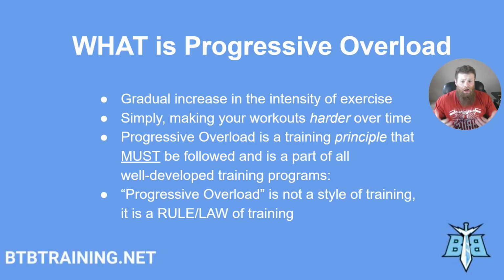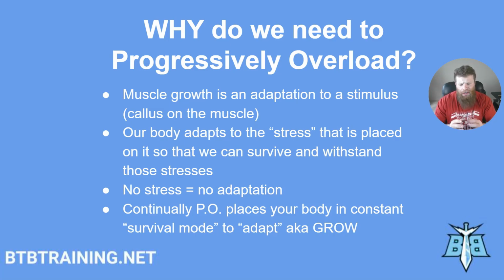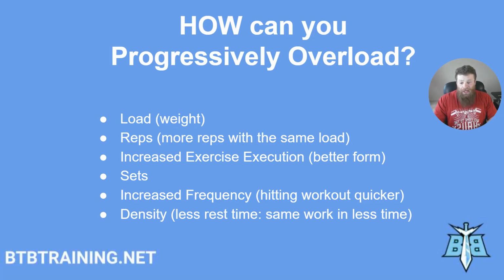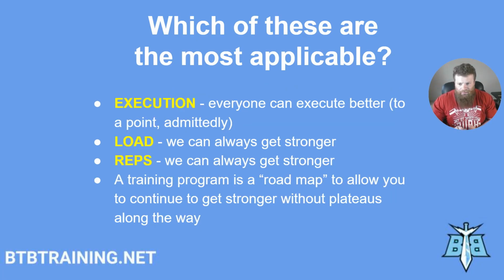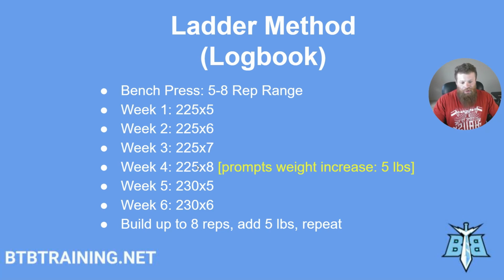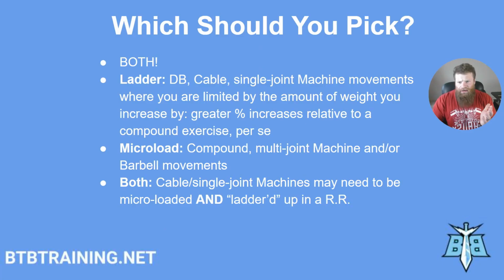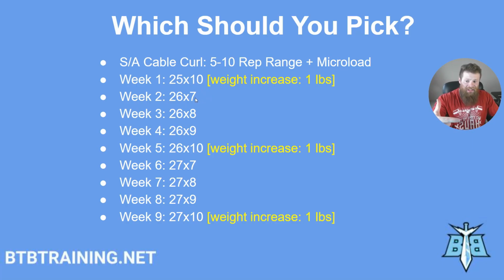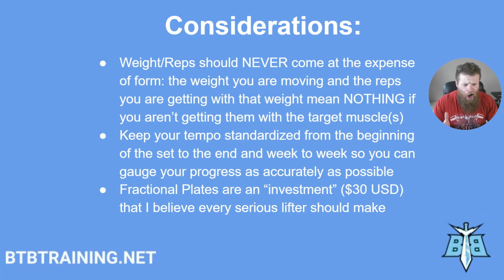Progressive Overload Made SIMPLE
TimeStamps below:

00:03 - Intro & Itinerary
02:38 - What is Progressive Overload?
05:29 - Why do we need to Progressively Overload our lifts?
11:45 - Forms of Progressive Overload and Examples of each
16:52 - Which forms of P.O. are the most applicable in real-life?
24:17 - Real-World Progression Models: “Ladder Method” vs. “Microload Method”
32:52 - Which “model” should you pick?
40:24 - Other considerations for Progressive Overload

If you like my content, keep up to date with me by following my Instagram & TikTok:

Caidin Kloepping is not a doctor, nor a Registered Dietitian. This advice is NOT intended to diagnose, cure, or treat any health problem. This information is also NOT intended to replace the advice of a Registered Physician, Dietitian, or Physical Therapist. All advice is hypothetical and collected through years of scientific study and anecdotal trial and error. Any and all Performance Enhancing Drug discussions involved within this video are for educational and entertainment purposes ONLY. Please consult a Medical Professional before taking any and all medications or supplements. Caidin Kloepping is NOT liable for any harm inflicted on behalf of this information.